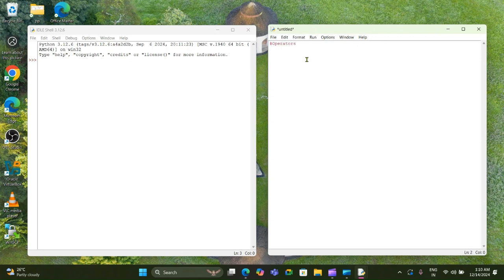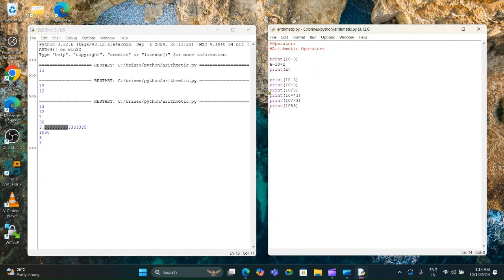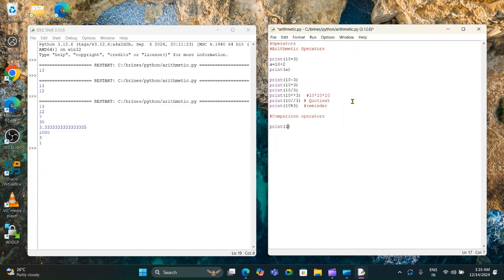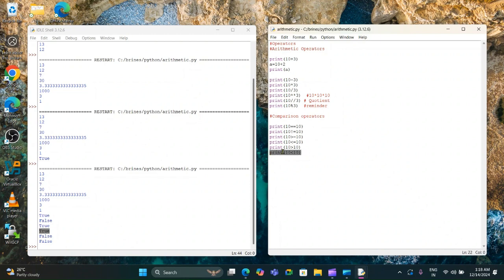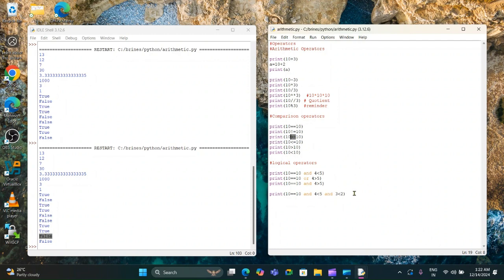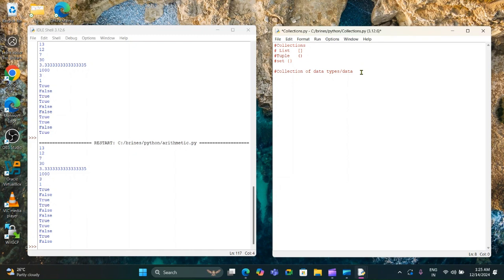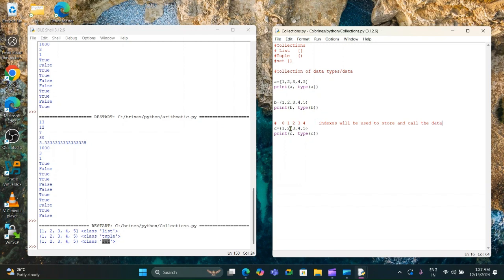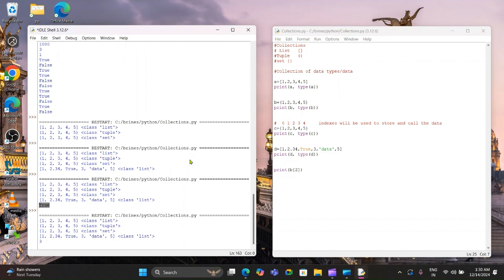Operators | Collections in Python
Collections in Python